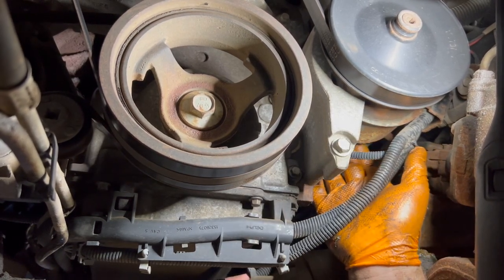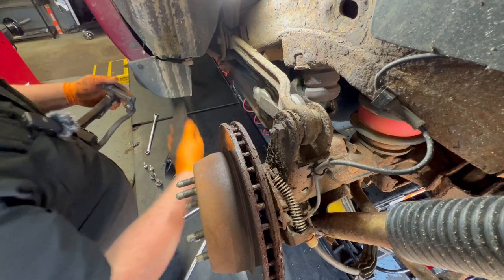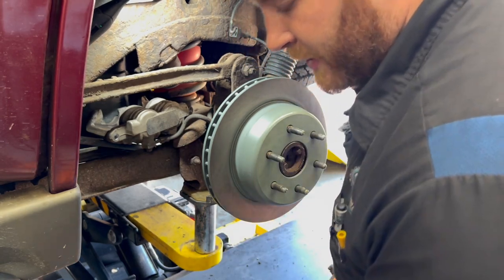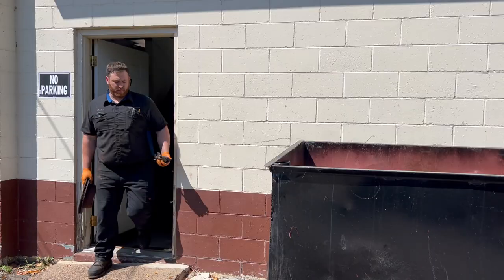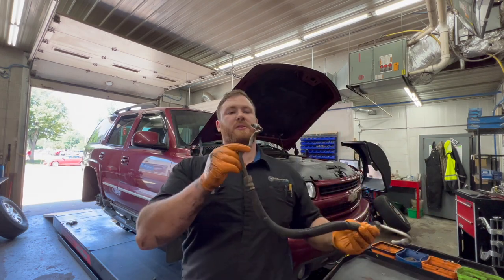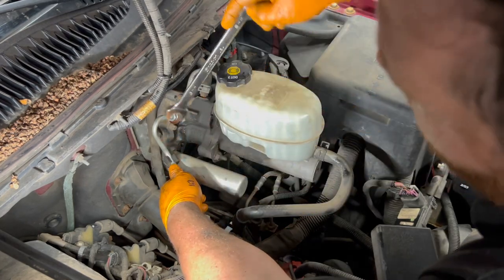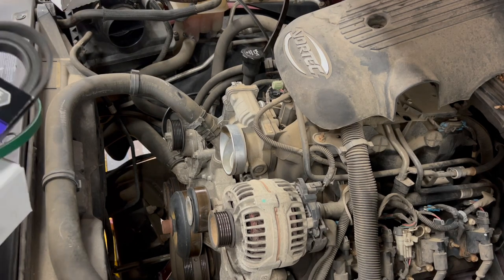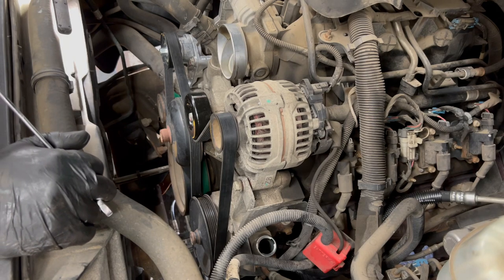2006 Chevy Tahoe Brakes, Brake Booster Line and Serpentine Belt Replacement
Today we're giving you a look into replacing rear brake pads and rotors, brake booster line, and the serpentine belt and tensioners on this 2006 Chevrolet Tahoe. The old gal has seen better days, but our customer wanted her safe for another go-around so that's what we're giving them.